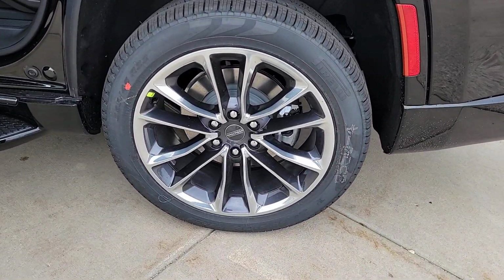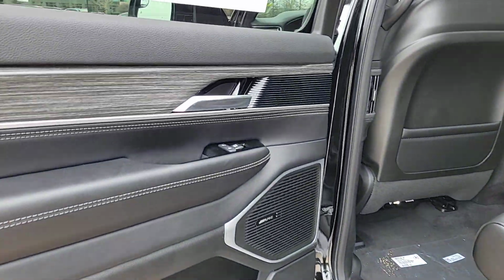2024 Jeep Wagoneer Series II IL Chicago, Evanston, Highland Park, Deerfield, Northbrook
New 2024 Jeep Wagoneer Series II available at Fields CDJR of Glenview located in 2800 Patriot Blvd, Glenview, IL, 60026. Servicing the Chicago, Evanston, Highland Park, Deerfield, Northbrook area.
Please mention the stock J38237 when you contact the dealership for this vehicle.

Looking for your dream car? It could be the  2024  Jeep Wagoneer. Here's a seriously capable Wagoneer that offers impressive towing capability, an upscale, spacious cabin loaded with desirable passenger amenities, advanced safety features, and sleek, modern design. These are just some of the great options this vehicle comes with: Heated Steering Wheel
, Pre-Collision System, Lane Departure Warning, Turbocharged Engine, Keyless Entry, Navigation System, HANDS-FREE LIFTGATE, Sun/Moonroof, Woodgrain Interior Trim, Adaptive Cruise Control. Strength blends with family-style comfort in this smooth-riding Wagoneer. See for yourself when you take it out for a test drive. Our professional staff looks forward to giving you excellent service!